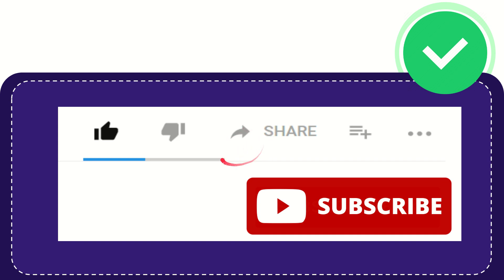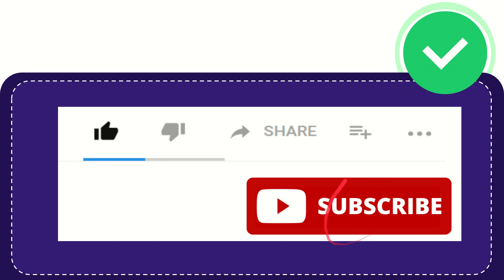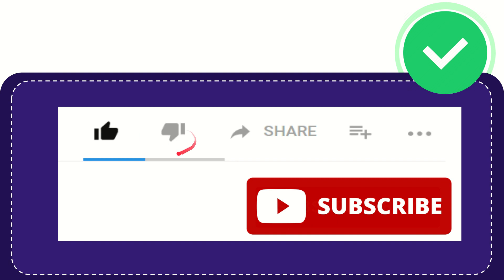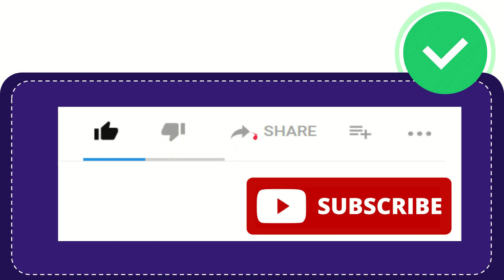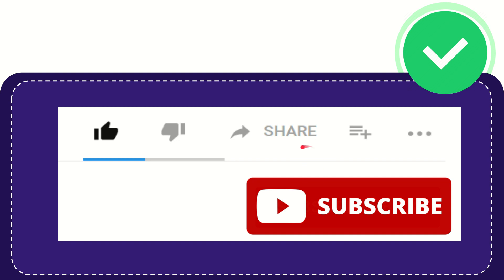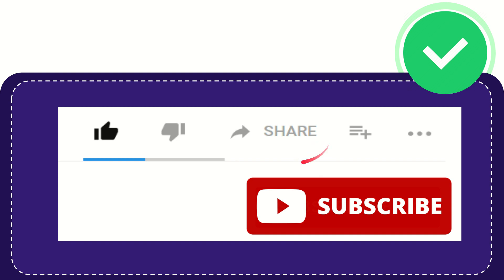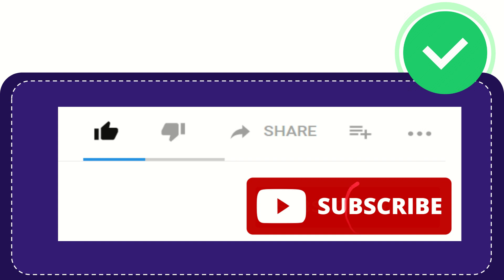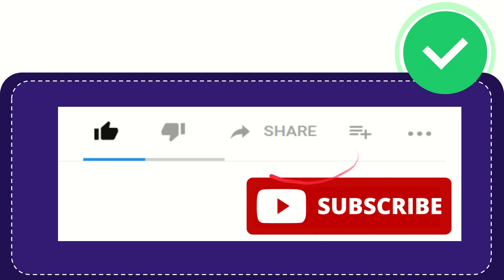Three starfish appear on the one-cent coin of which island nation?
Three starfish appear on the one-cent coin of which island nation? NEW VIDEO#